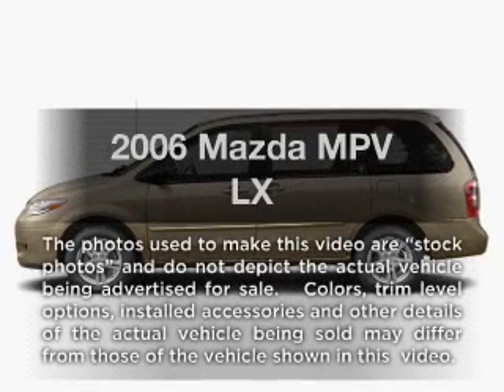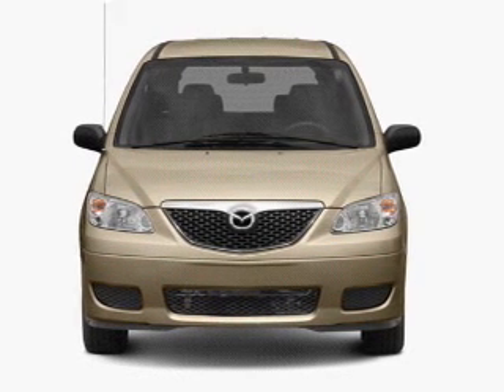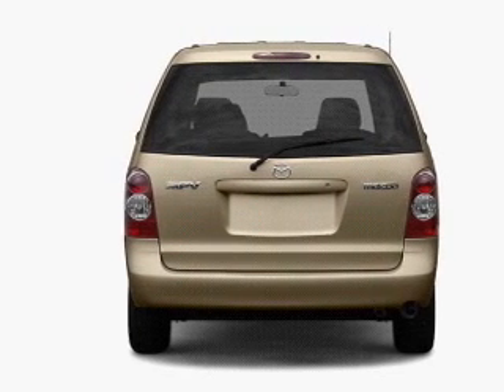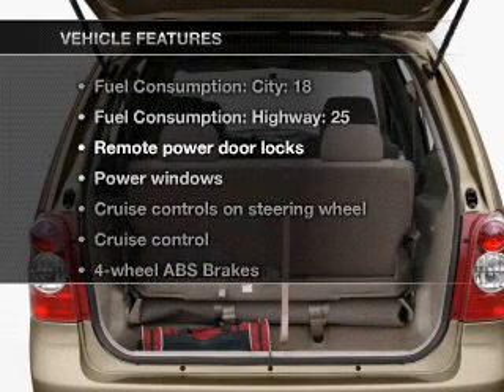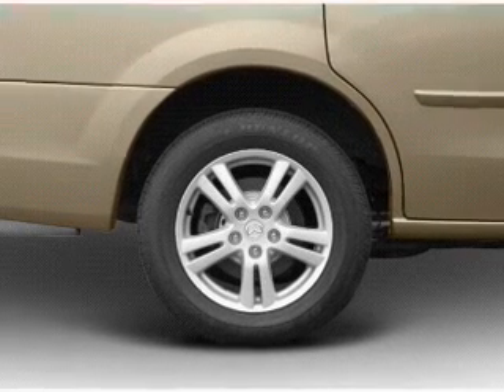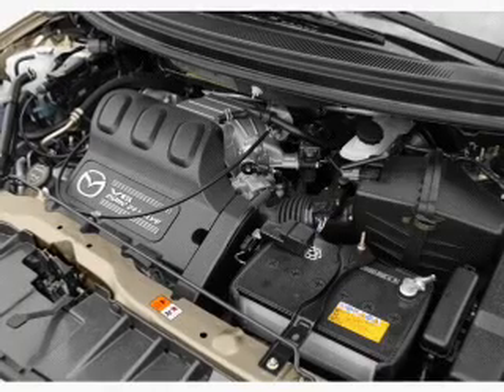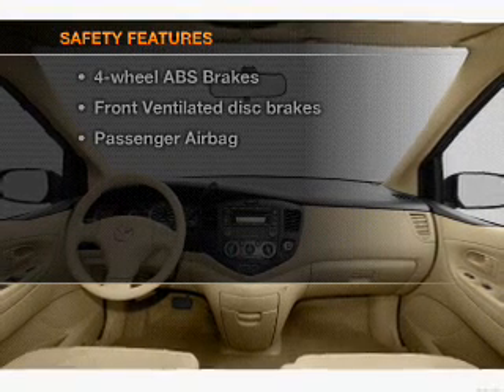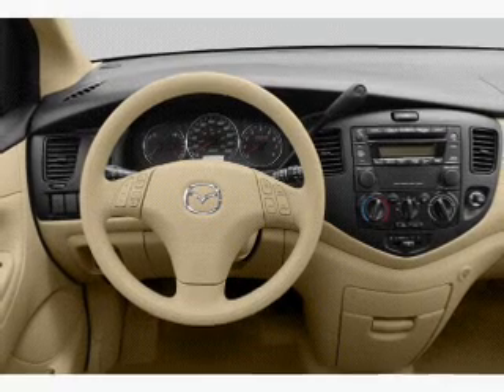2006 Mazda MPV - White Bear Lake MN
Year: 2006
Make: Mazda
Model: MPV
Trim: LX
Engine: 3.0 liter 6 cylinder 24 valve
Transmission: 5-Speed Automatic
Color: Gray
Mileage: 68068
Address:
1801 E. County Road F